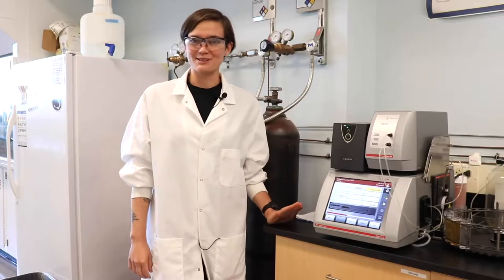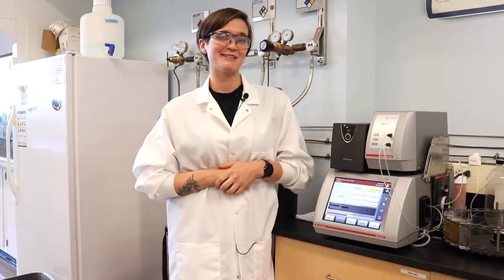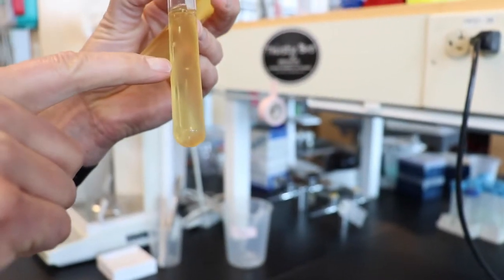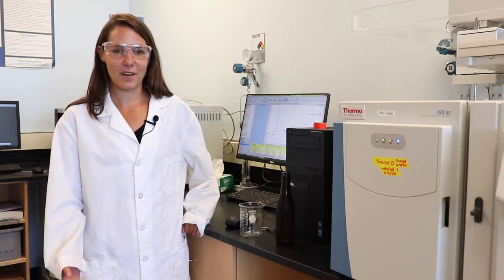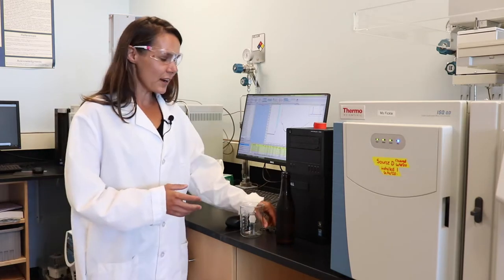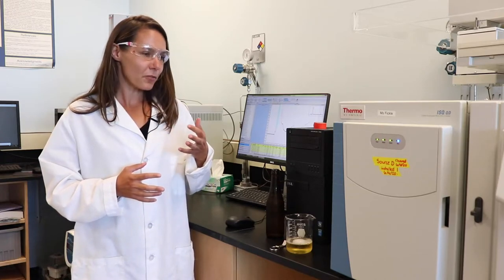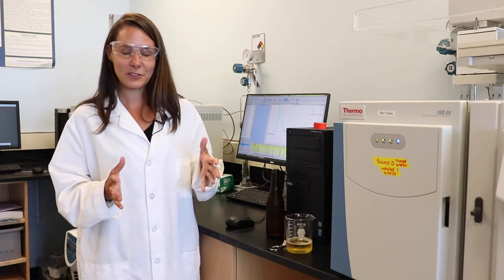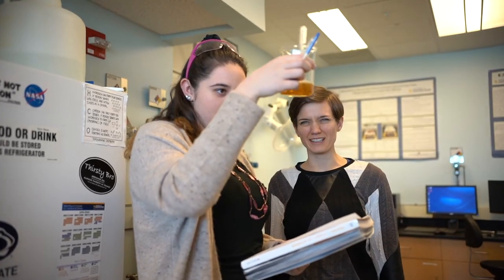Maine Beer Night: QC2 Lab Tour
Come take a tour of our lab and learn about how we create unique educational opportunities for our undergraduates while also serving the needs of the craft beer industry!